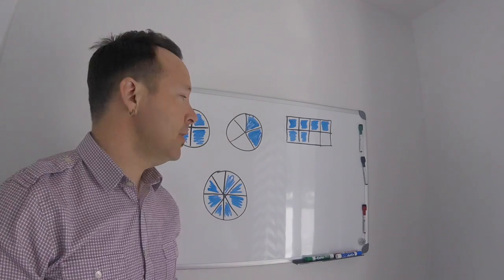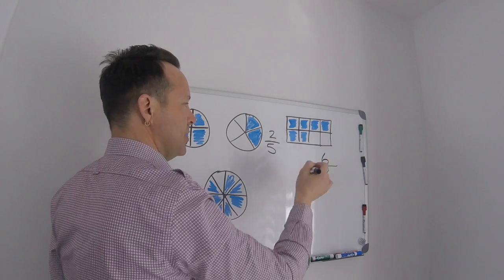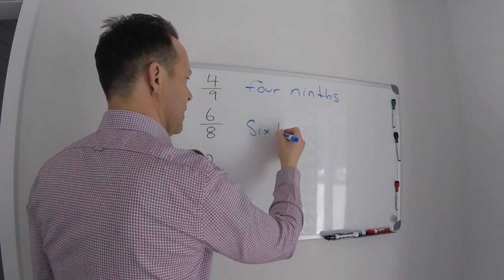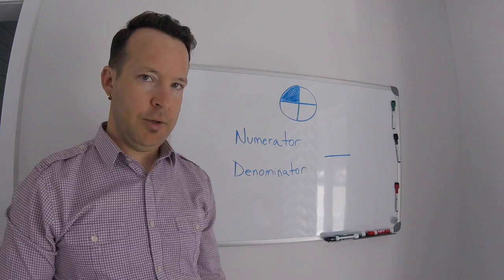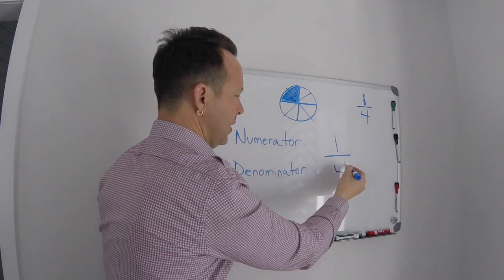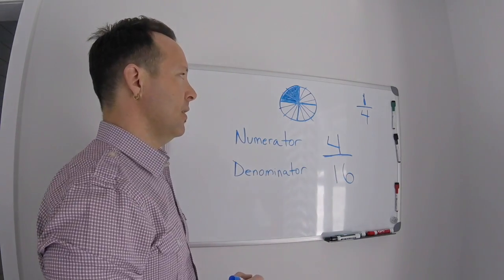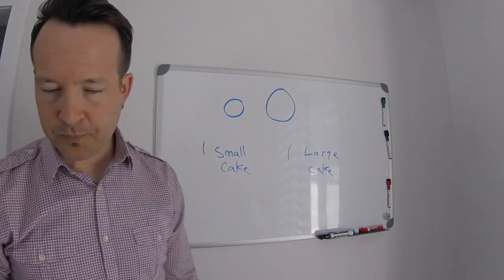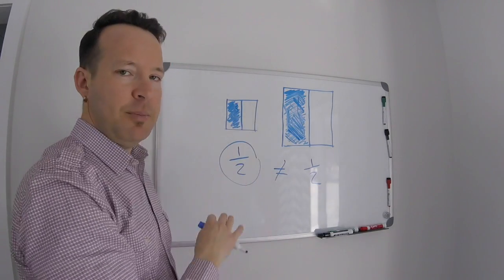Numerator and Denominator